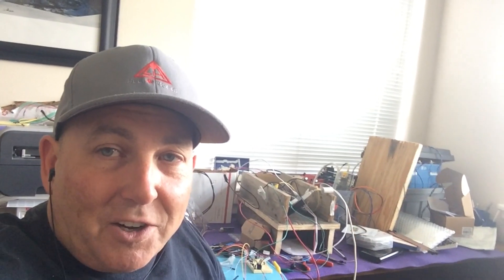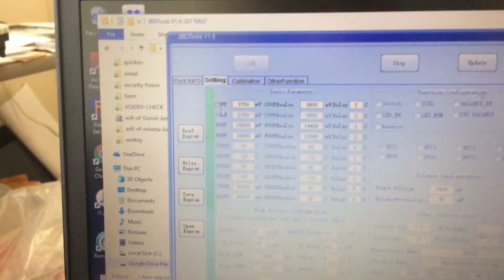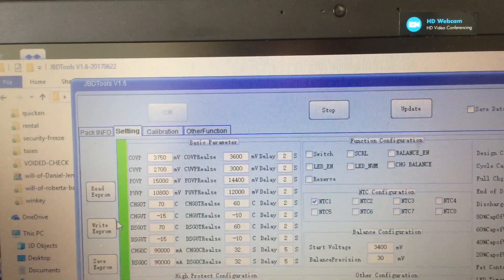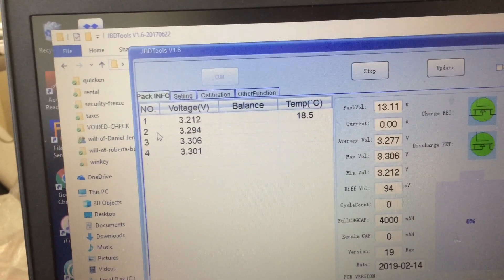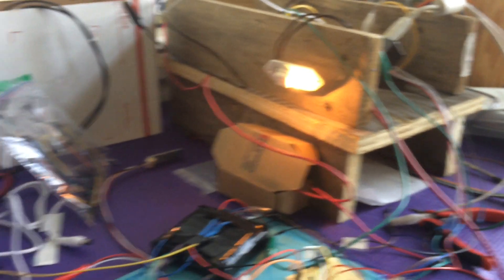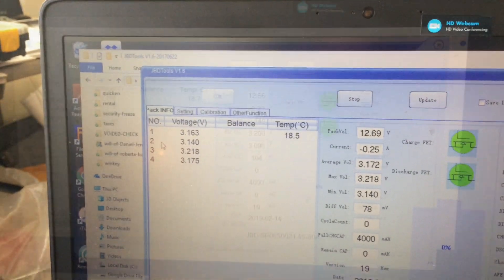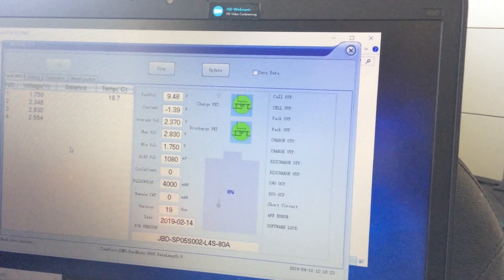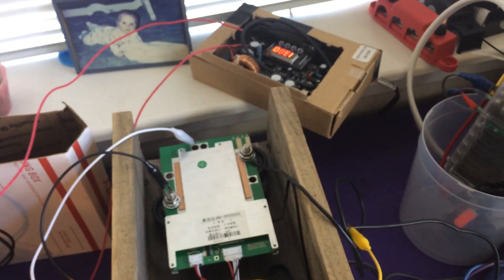$60 Smart BMS Breadboard Testing for DIY LiFePO4 4S. Very Cheap Insurance?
Are BMS systems worth it for LiFePO4 banks on RV?  Plenty of smart people say they are not worth the cost.  Based on the evidence in this video, you may find that they are cheap insurance and may be worth the $60 to give them a try. For a little more than we would spend on a LFP cell monitoring system, we can install a bms system to look AND set voltages via Bluetooth.

A bms for about $60 for diy battery packs / powerwall. Uses PC software jbd tools also bluetooth with android app. I had error in jbd tools v1.1 JBDTools-EN V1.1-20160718.exe so I needed to download latest software JBDTools-en V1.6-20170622.exe. Show test setup with 4S lifepo4 using 18500 but will use 160ah Calb batteries. The best cheap bms I have found for Medium size/ small LFP battery packs.

Here are my links:
UPDATE: 6/20/2020
A link to a page at RJXZS where they have the latest software version I have not tried yet.

Where I bought my bms - took about 3 weeks to get
go to aliexpress.com and search for the following rjxzs smart bms 4s .

Manufacturer of smart bms - Install documentation and v1.1 jbd tools - I had error writing to eprom

great youtube video on how to install - watch first my video does not show all the steps

the Bluetooth android app is xiaoxiang bms

The new Iphone app can be found at the apple store